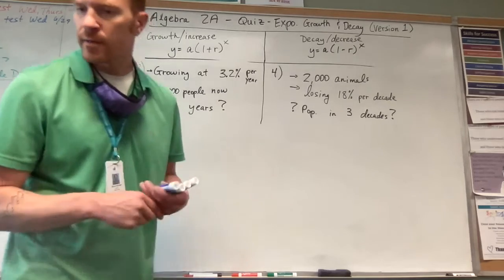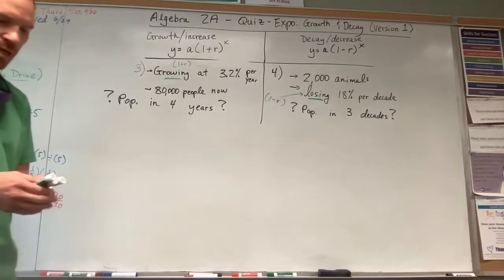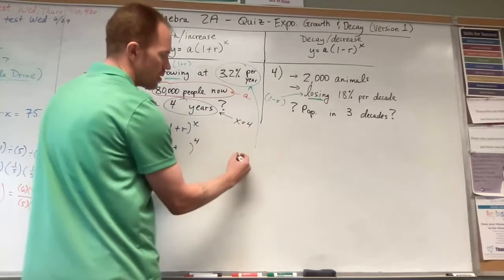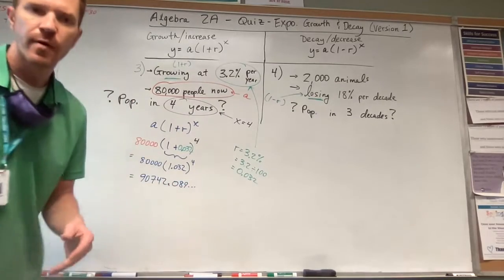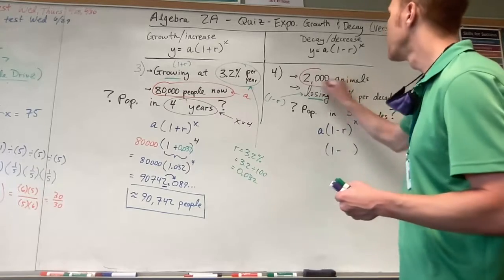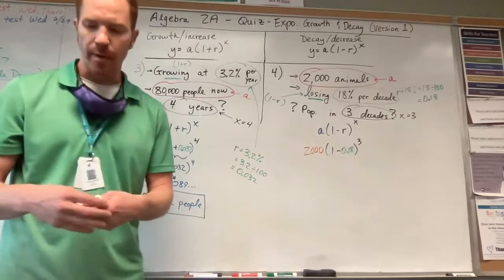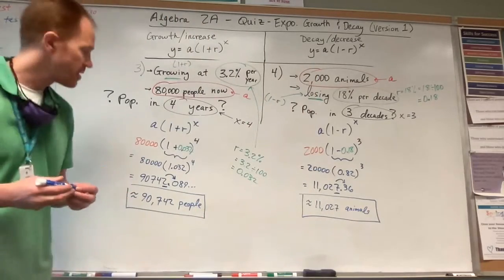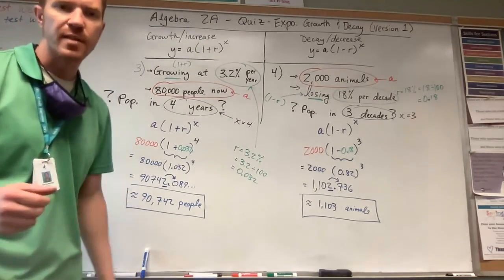Alg 2A - Quiz - #3 and 4